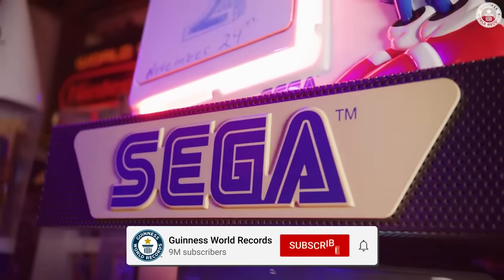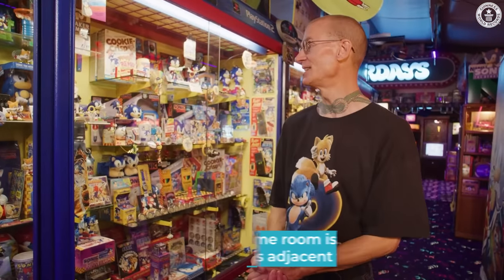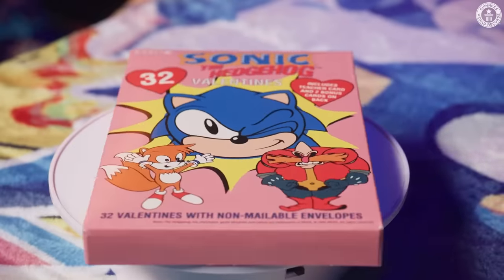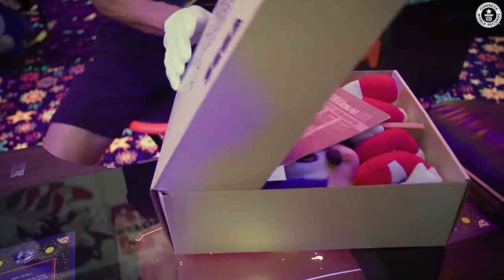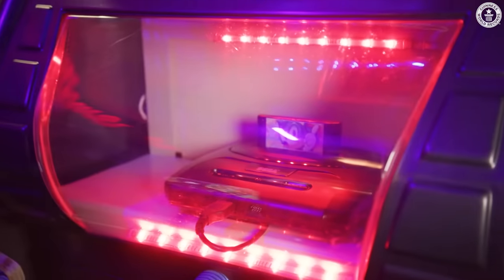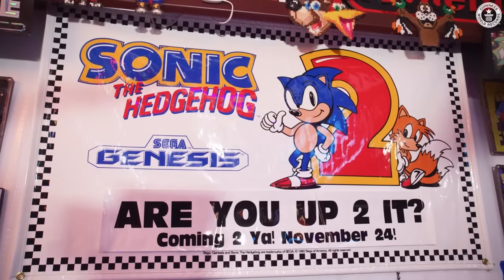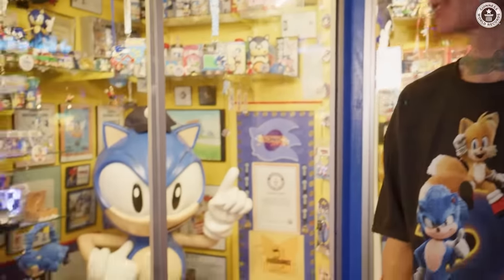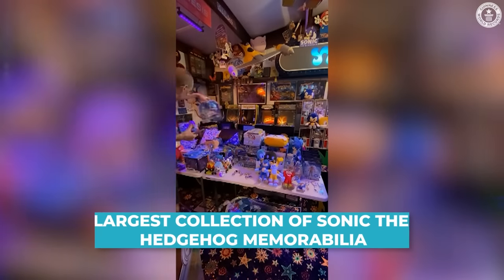I have 3,000 Sonic The Hedgehog items! - Guinness World Records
Barry Evans (USA) recreated his favourite childhood arcade, Yesterdays, and filled it with his huge collection of Sonic The Hedgehog memorabilia.

His collection has over 3,000 items and he has been collecting for 30 years.